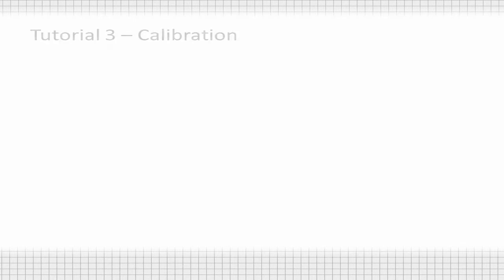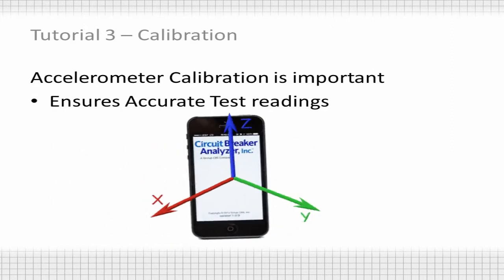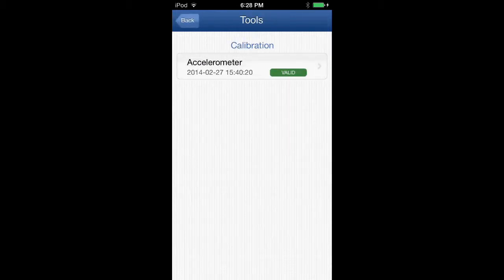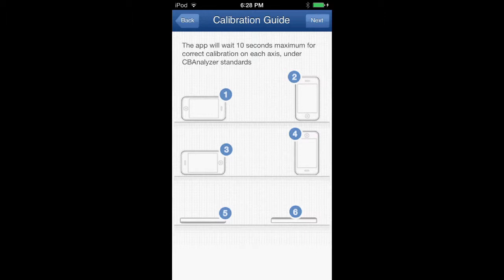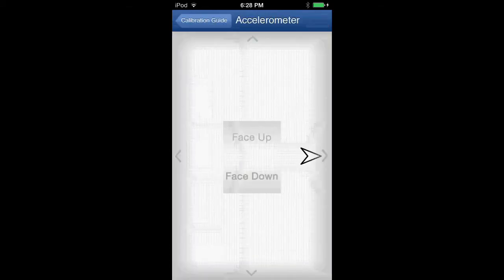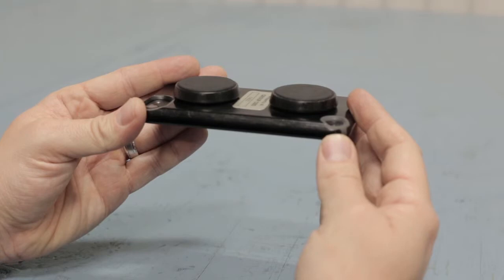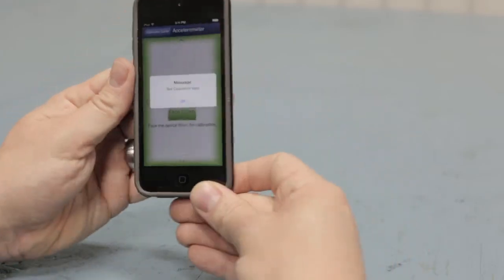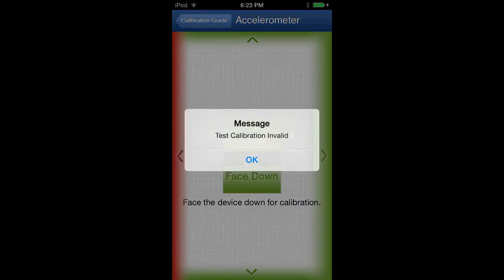Video Tutorial 3 - Calibration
This video provides an overview of the calibration check tool in CBAnalyzer